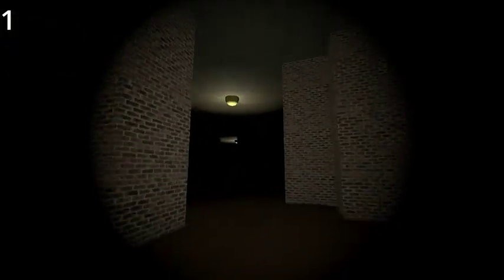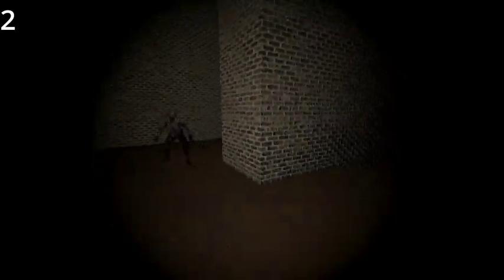How to Make Horror Game Enemies? | Devlog #1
Designing and Making 2 enemies for my 3d horror game in Godot.

0:00 intro
0:15 First enemy design
3:39 First enemy demo
4:04 Second enemy design
5:06 Second enemy demo
5:39 Outro

- Network from Marvel vs Capcom 2 (Unused track)